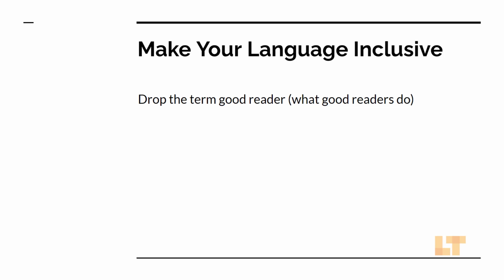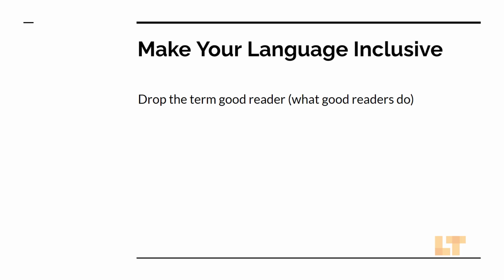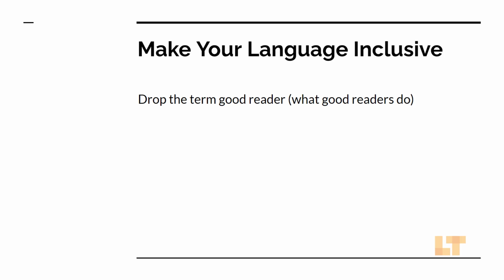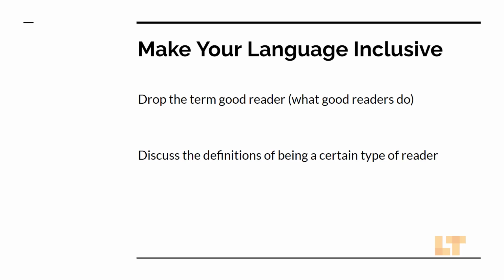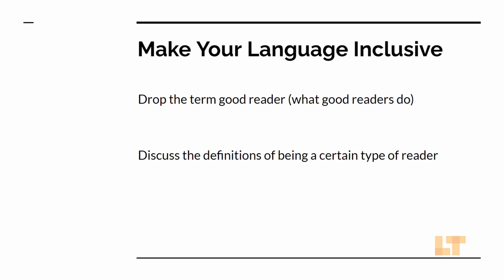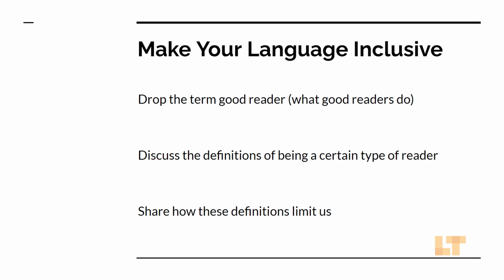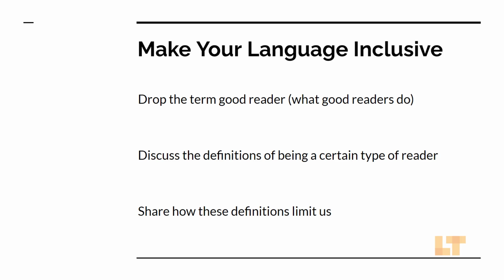One Way You Can Help Struggling Adolescent Readers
Looking for high quality, research-based professional development? Our approach has been studied and tested with over 1000 teachers to give you the best experience possible.

Get your all access pass to 63 (and growing!) courses you can use to inspire, motivate, and change how your students read and write for academic success: